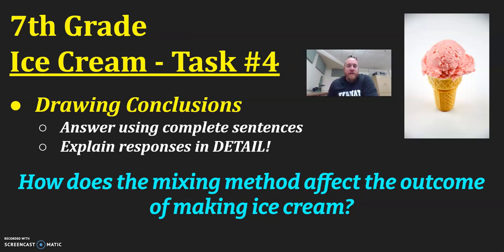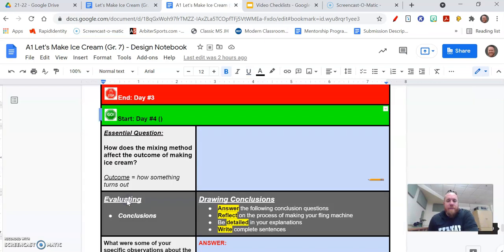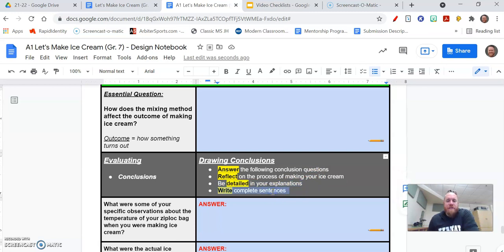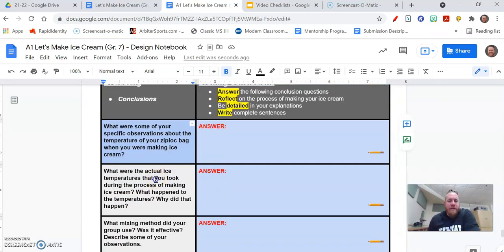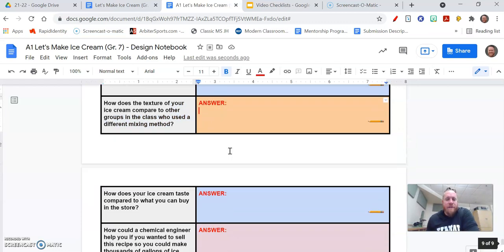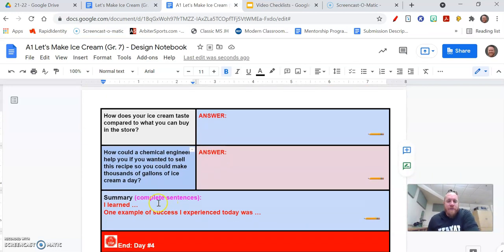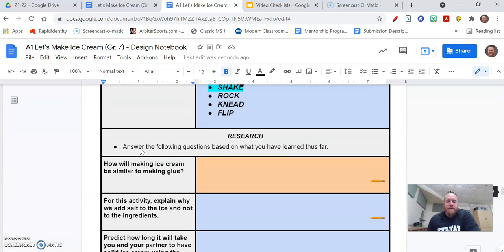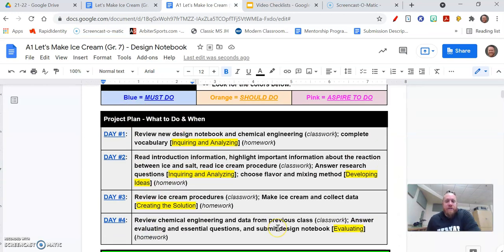Ice Cream (7th) - Task #4 Instructional Video